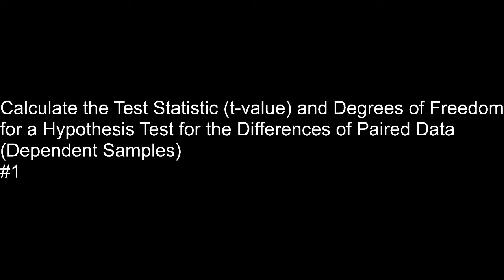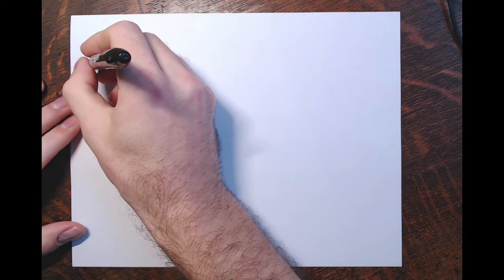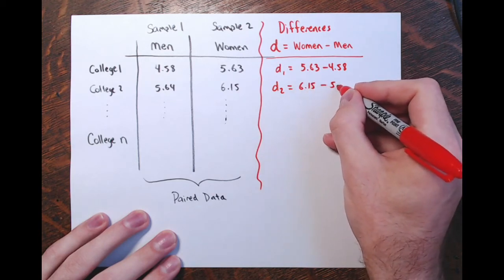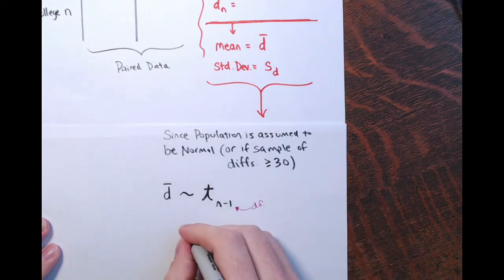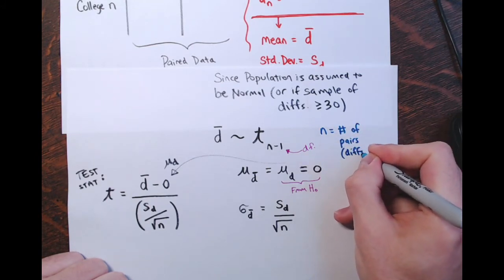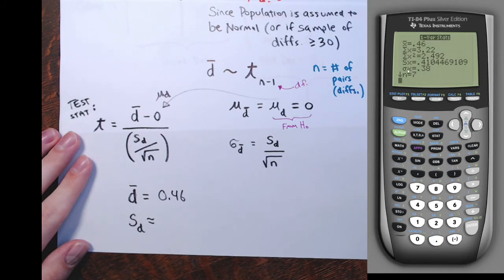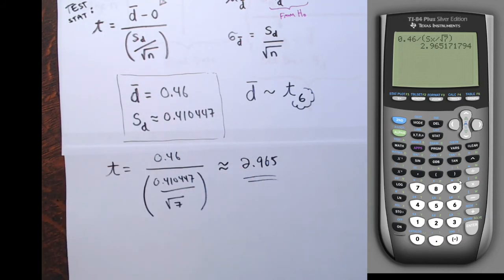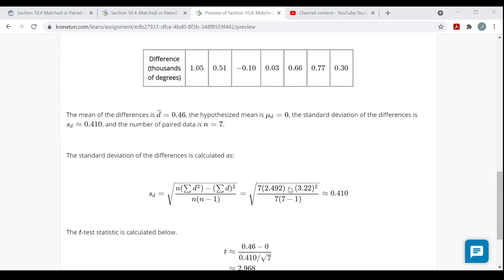Calculate the test statistic and degrees of freedom for a test for the differences of paired data #1